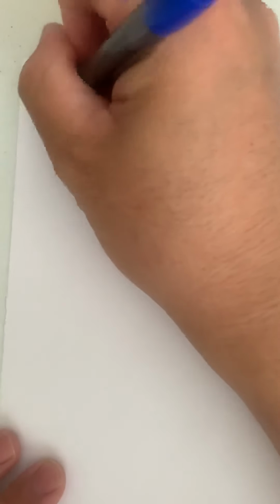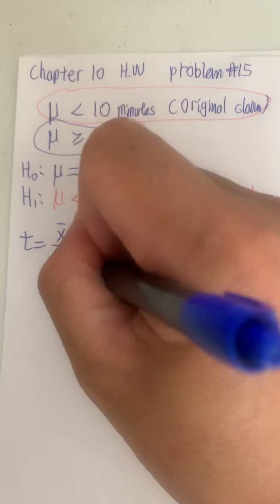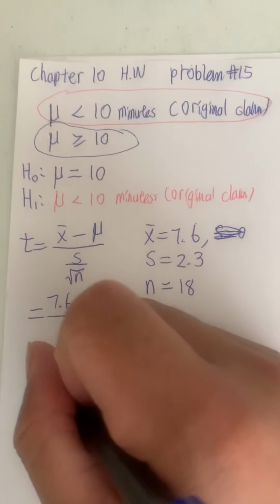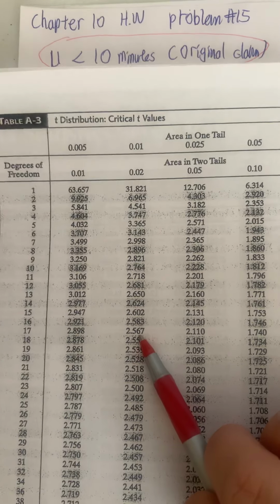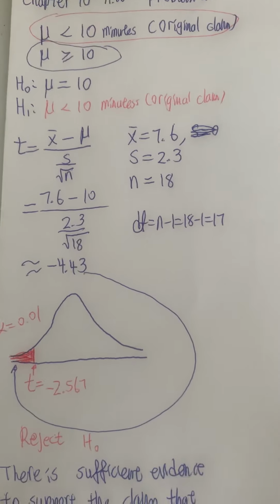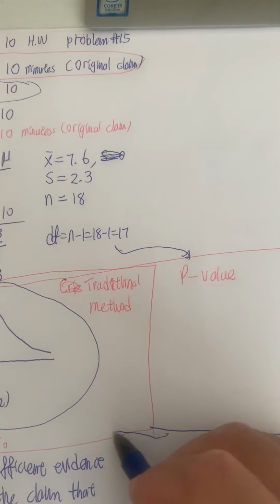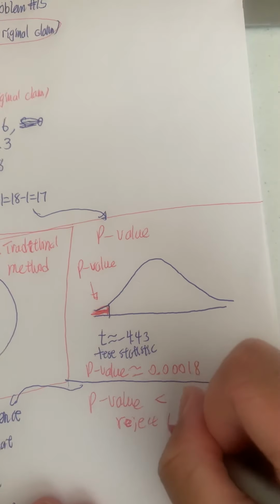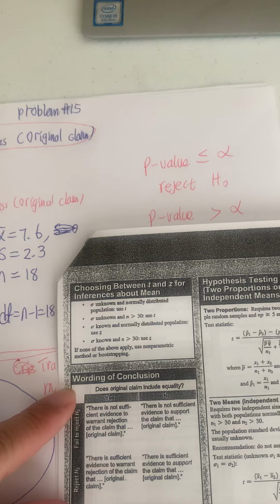June 2, 2020